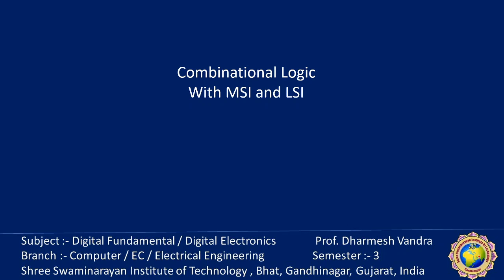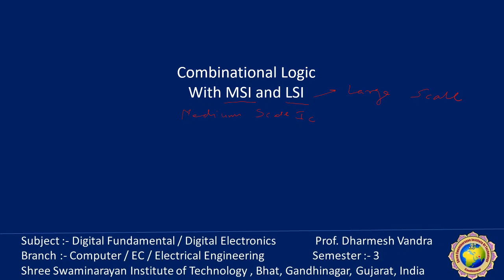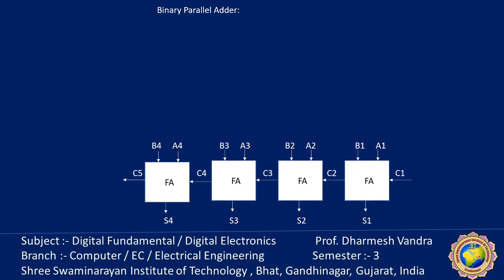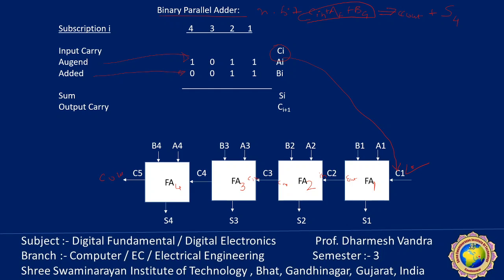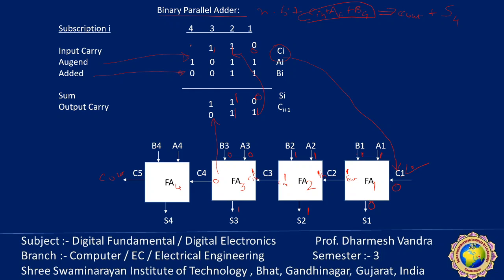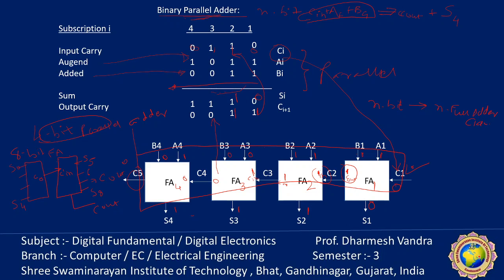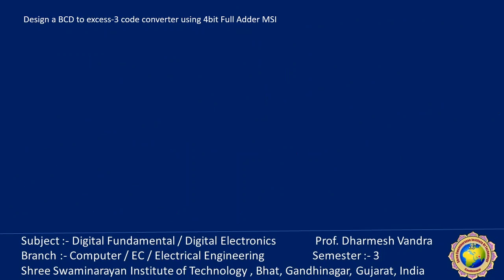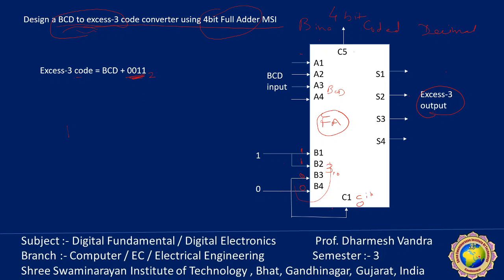Digital Electronics: MSI circuit, 4-bit Parallel Adder, BCD to Excess-3 code converter by Full Adder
MSI circuit, 4-bit Parallel Adder, BCD to Excess-3 code converter by Full Adder.